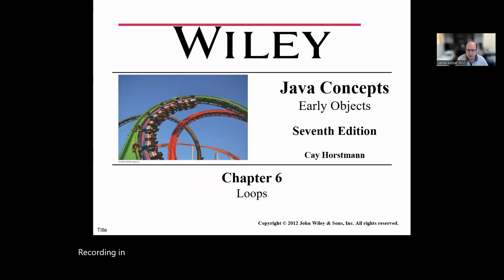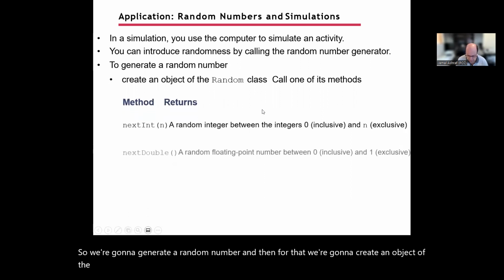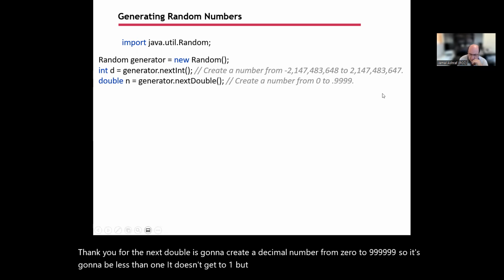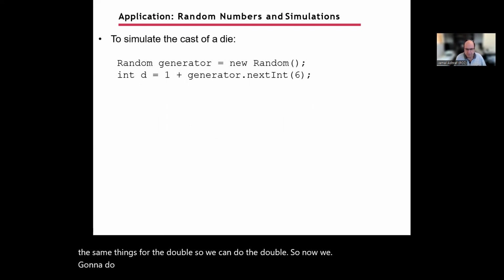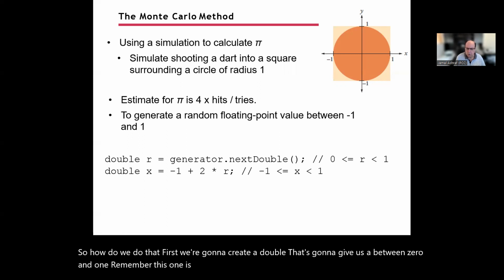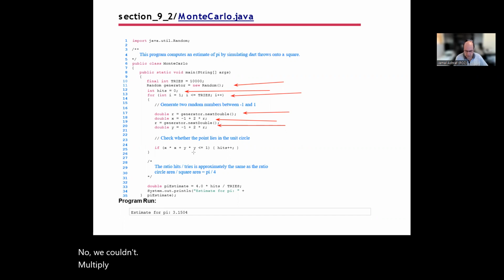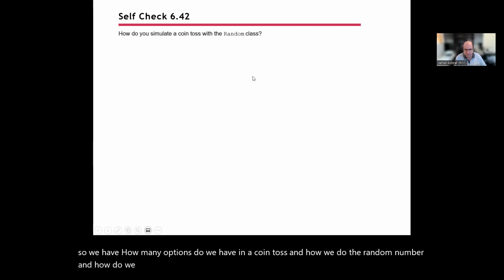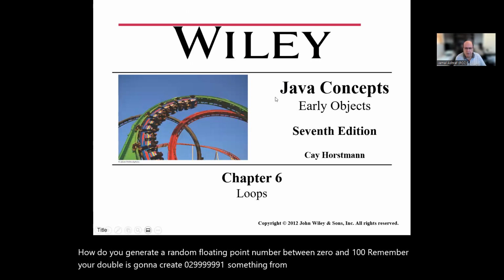Big Java Chapter 6 Loops - Part 8 – Random numbers and simulations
Java  Loops -  Part 8 – Random numbers and simulations